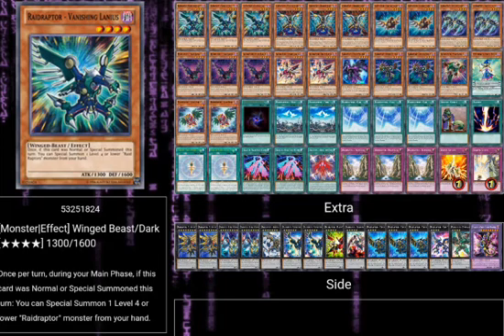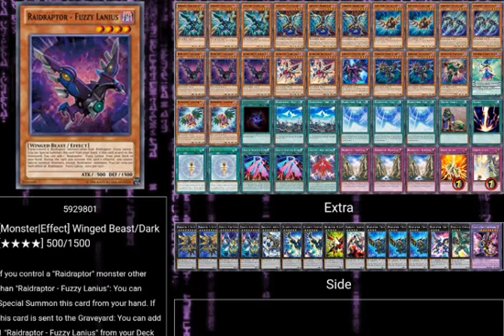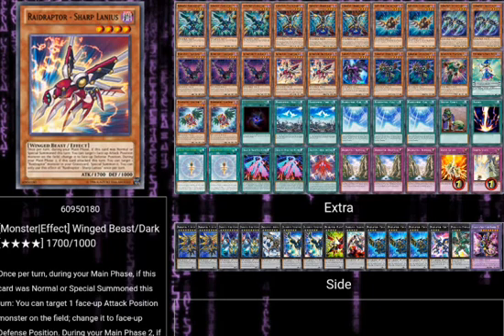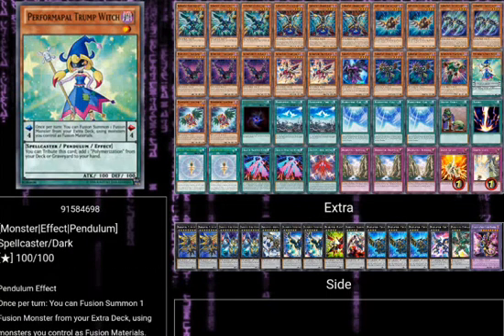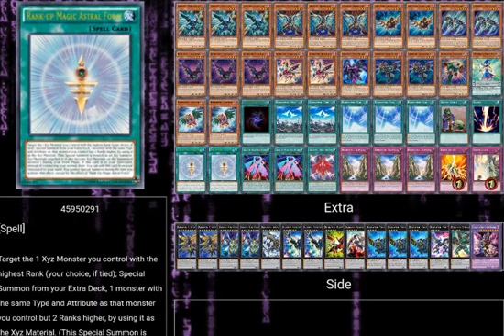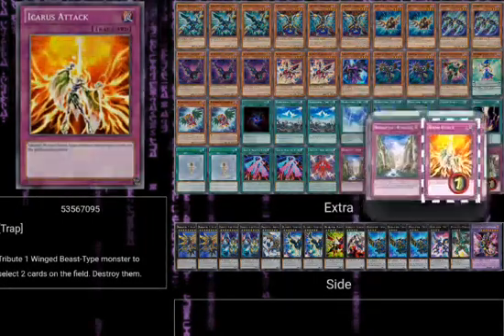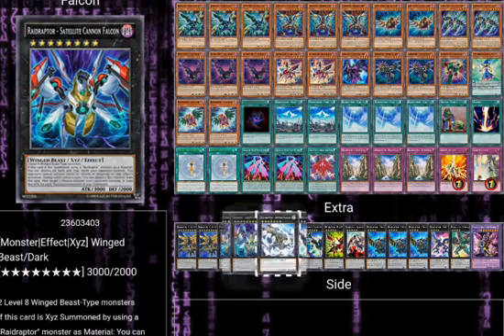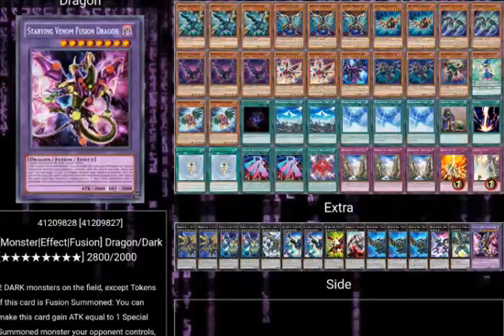RR Raidraptor Deck - January 2017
Dueling Nexus: GorstakSRB
DevPro: GorstakSRB